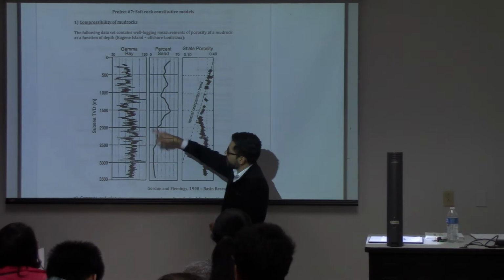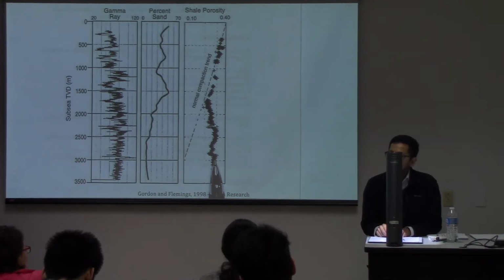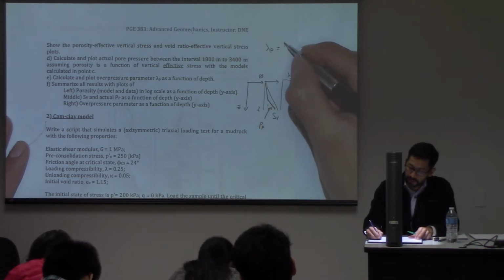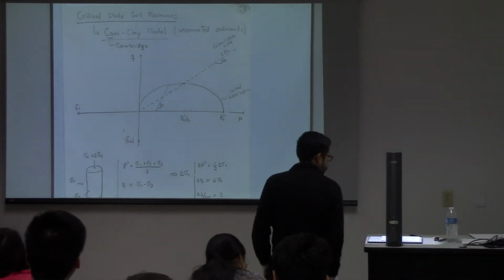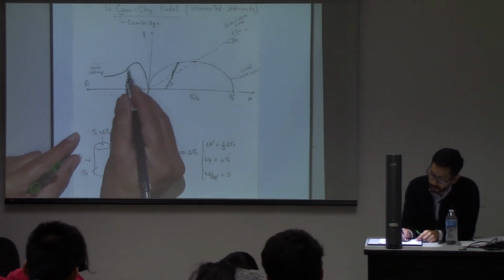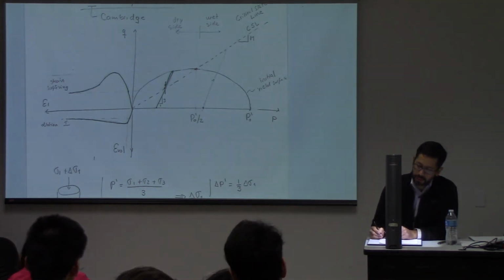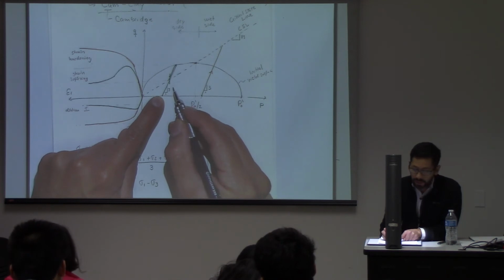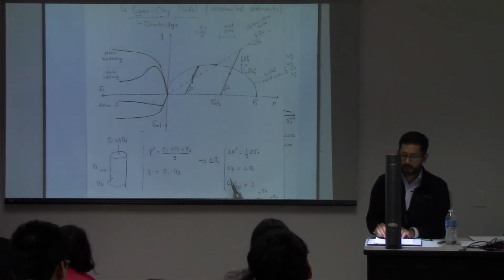Advanced Geomechanics - Lecture 19 on 2018/11/08 - Part 1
Topics: constitutive model of muddy sediments, compaction curves, overpressure, cam-clay, strain-softening response, strain-hardening response, brittle to ductile transition